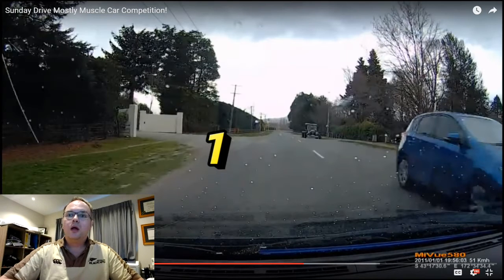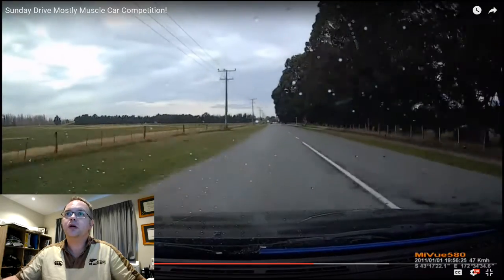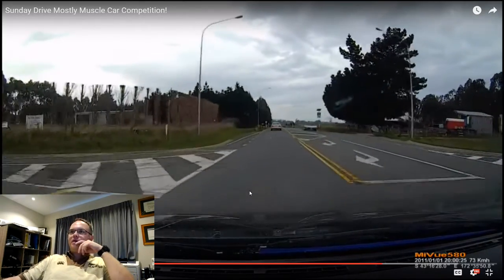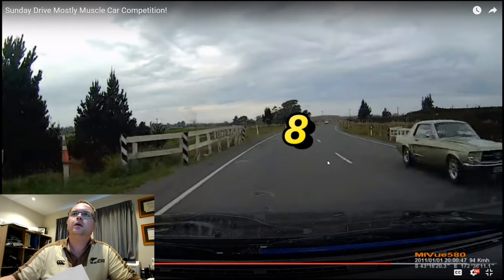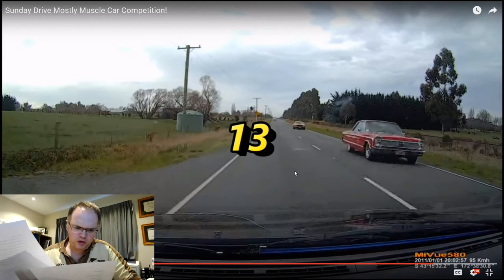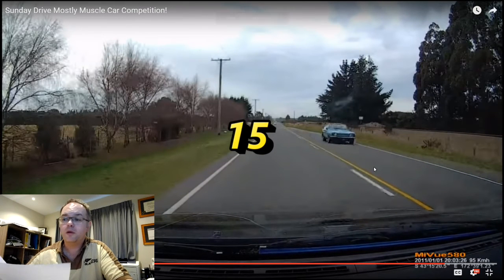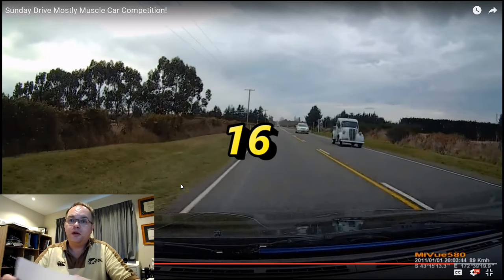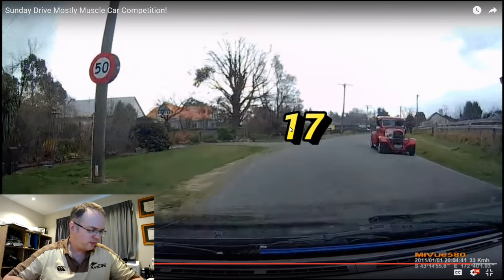Muscle Car Competition Results!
Apologies for the delay, I had some technical issues that hampered getting the vid out.